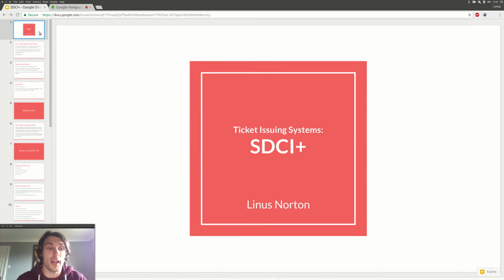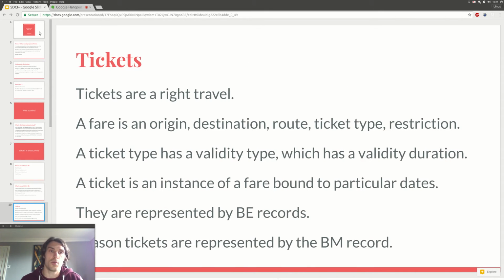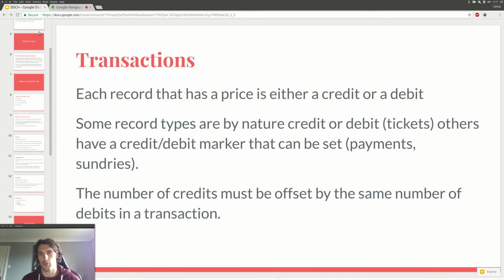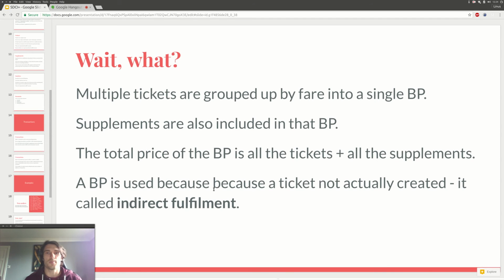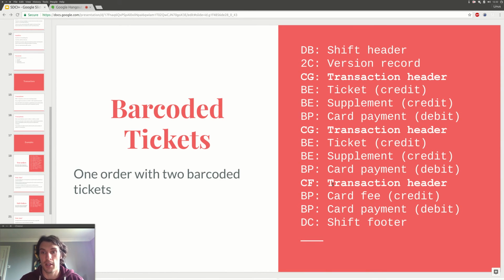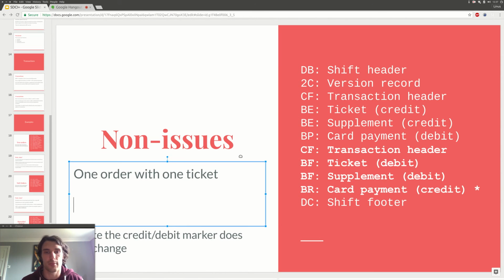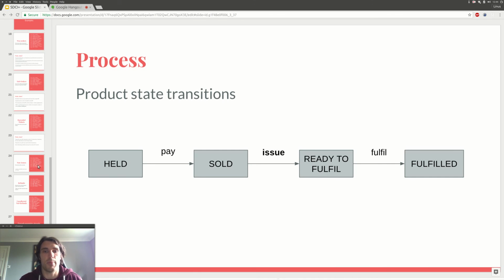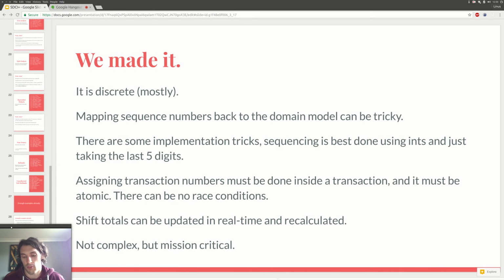Ticket Issuing Systems - SDCI+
Rail Ticketing Systems - SDCI+